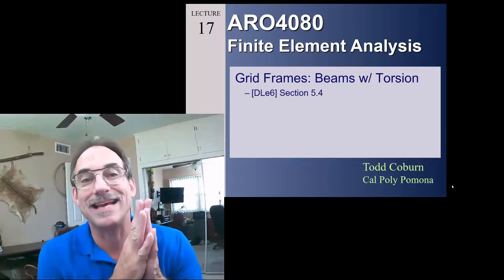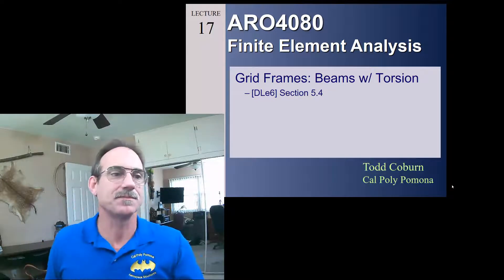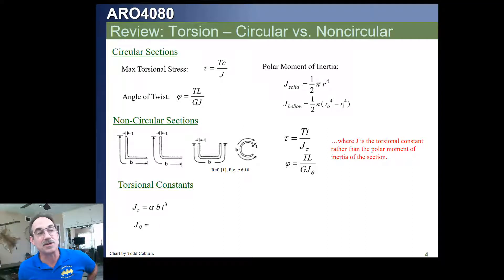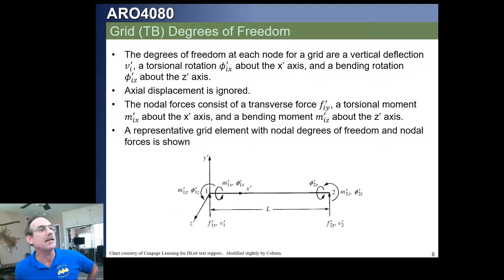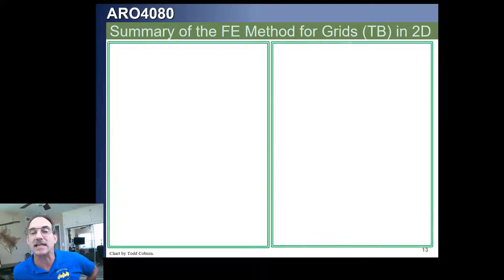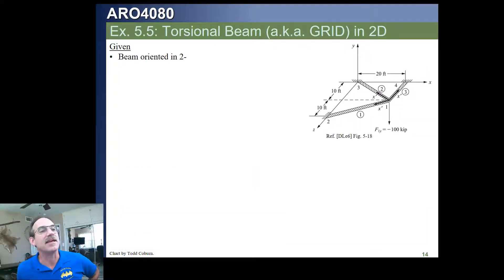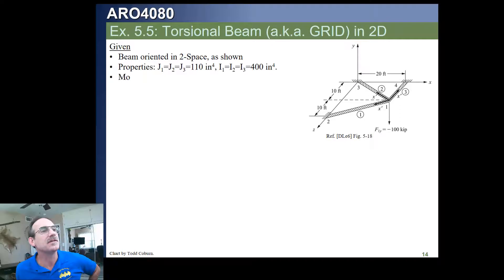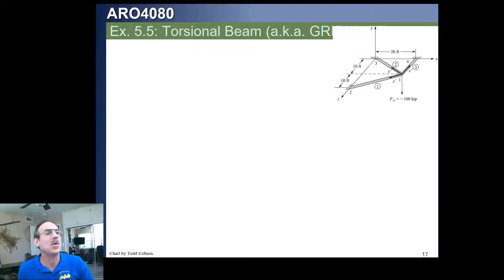Finite Element Analysis: L-16 Beams with Torsion (Grid Frames)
This is Todd Coburn of Cal Poly Pomona's Video to deliver Lecture 16 of ARO4080 for Finite Elements on the topic of FE Analysis of Beams with Torsion.  13 October 2020.

Text: Daryl Logan. A First Course in the Finite Element Method, 6th Edition.  Cengage Learning, 2012.